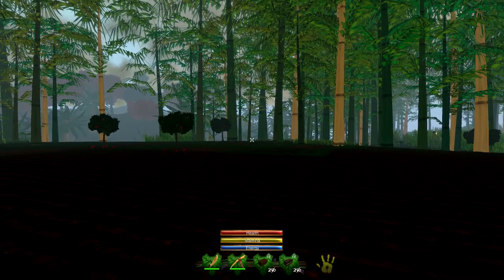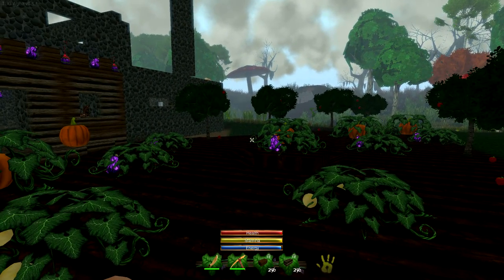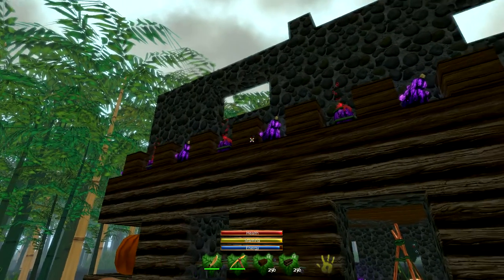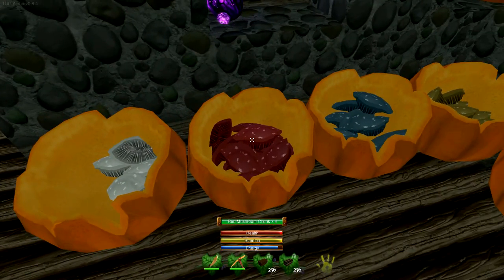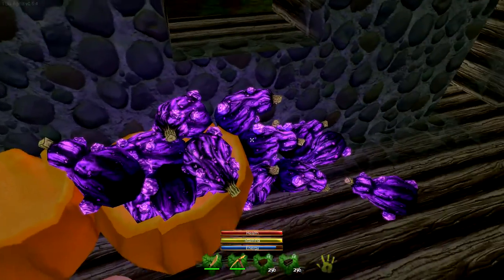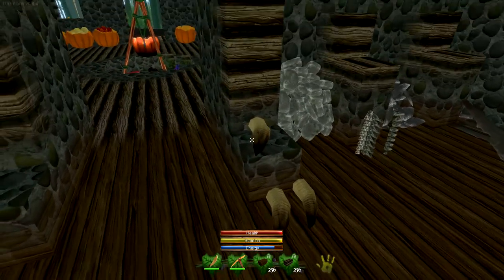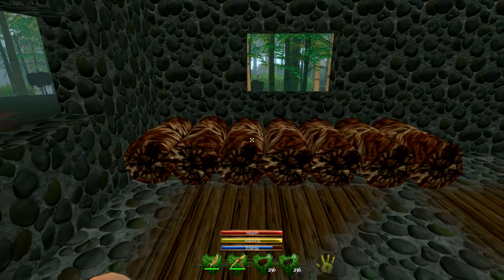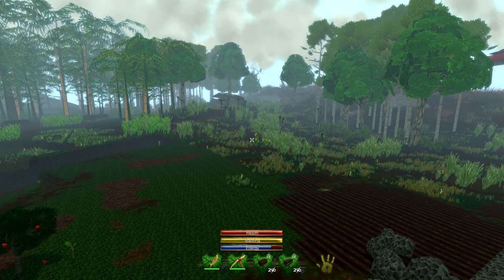TUG - The Untitled Game - Starting base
Hello, I am Skaduush and this is a quick TUG video outlining my basic starting base, unfortunately the world was corrupted and I had to restart.

TUG is a RPG Survival Sandbox game created by Nerd Kingdom. TUG has building, crafting, farming, hunting and other mechanics which may remind you of a Minecraft style game but trust me they are quite different. I hope you enjoy the rest of my Let's Play series.